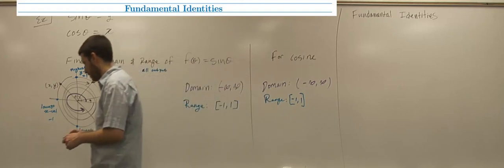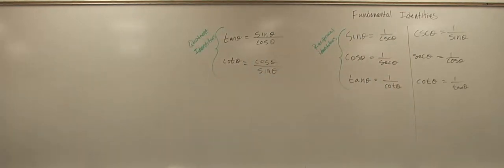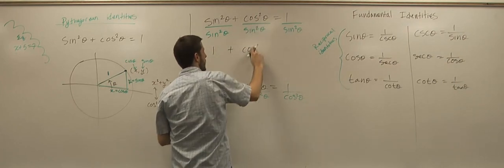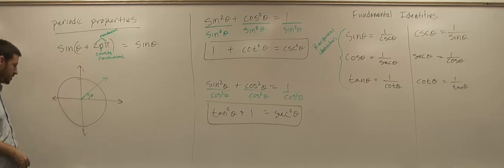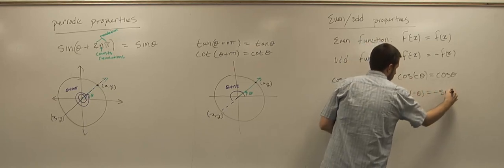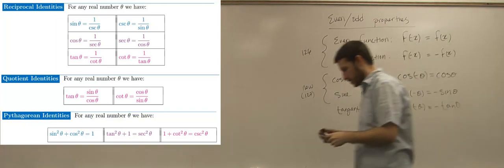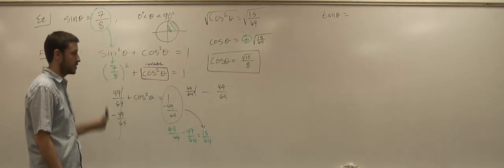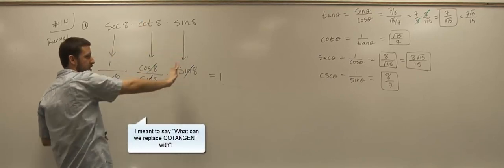127 fundamental identities (See description for download link)